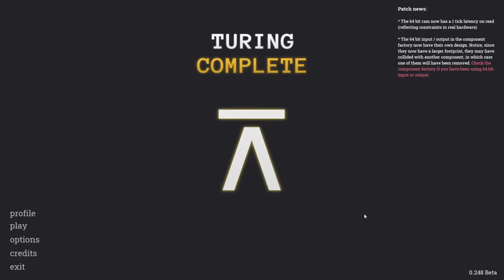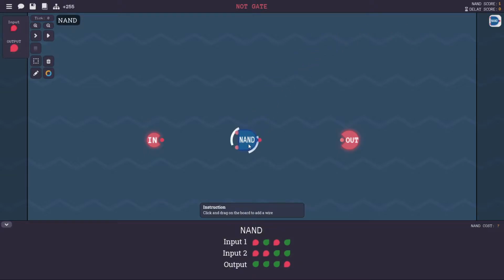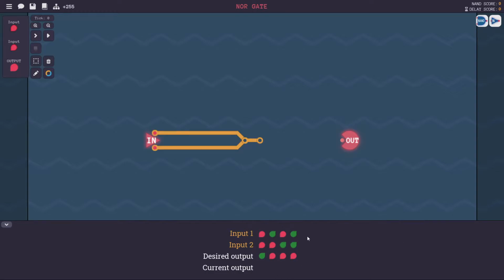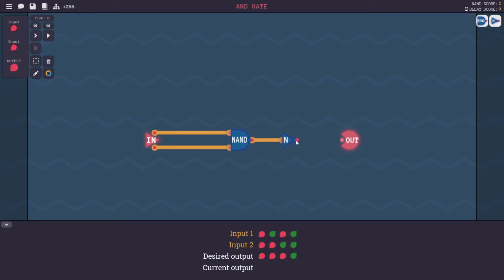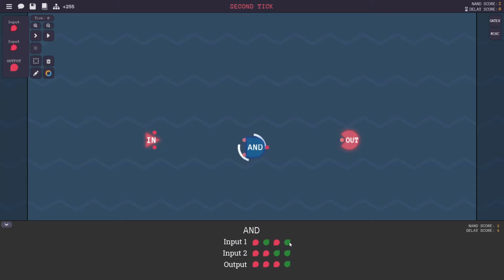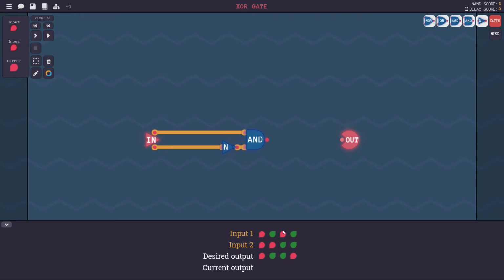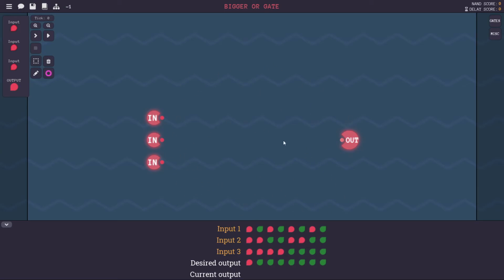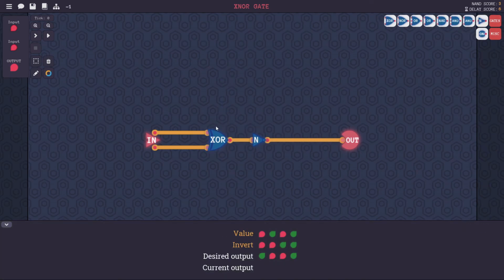Turing Complete Walkthrough | Basic Logic Gates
Chapter Index

0:00 NAND Gate
2:05 NOT Gate
3:36 NOR Gate
5:35 OR Gate
6:00 AND Gate
7:43 Always On
8:41 Second Tick
10:59 XOR Gate
13:51 Bigger OR Gate
14:39 Bigger AND Gate
15:41 XNOR Gate